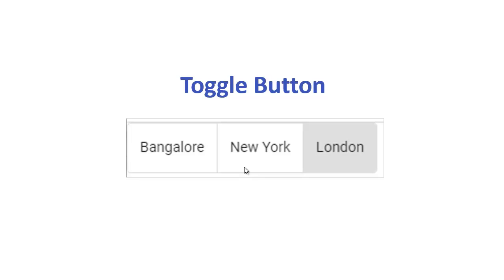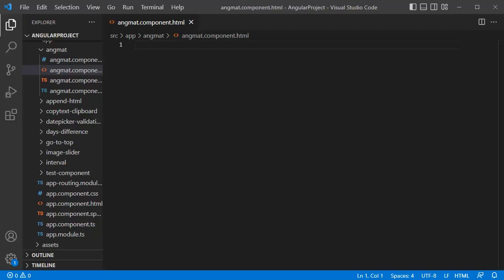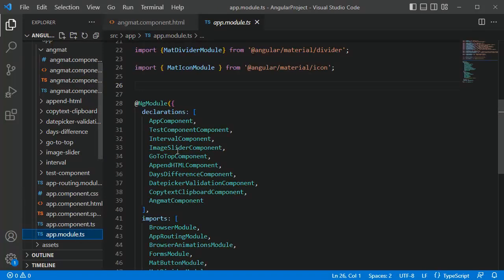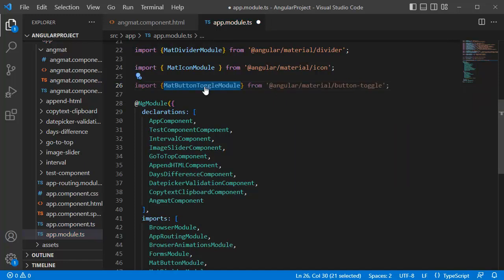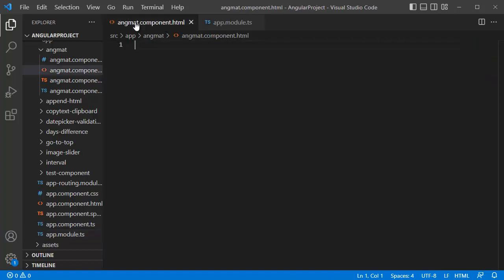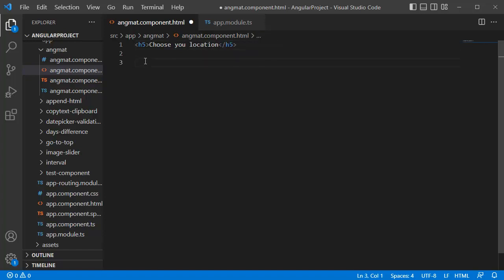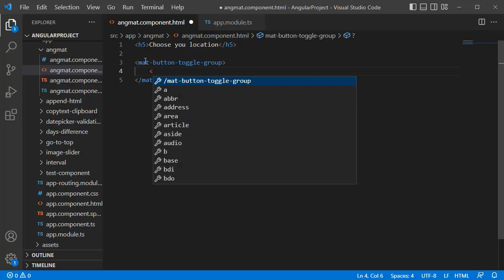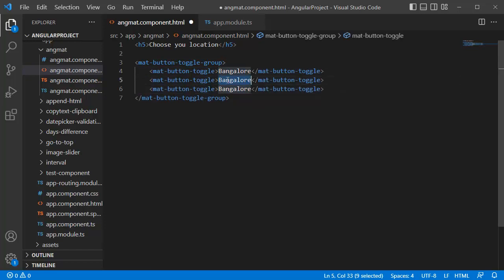Angular Material - 10 - Toggle Button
In this video, you will learn to add a Toggle button in Angular Application using Angular Material. This button is similar to the radio button, which comes in HTML.